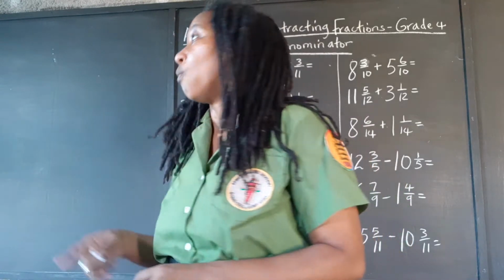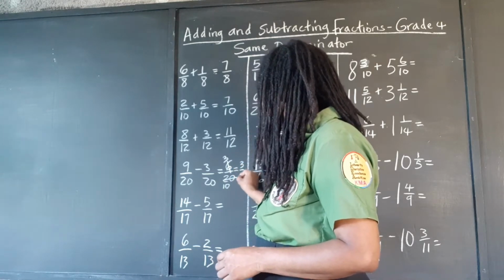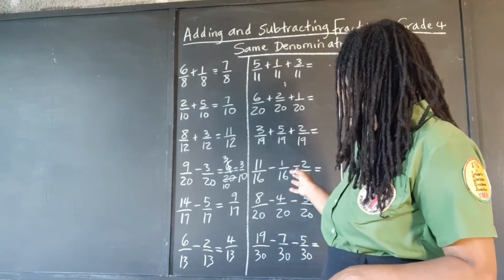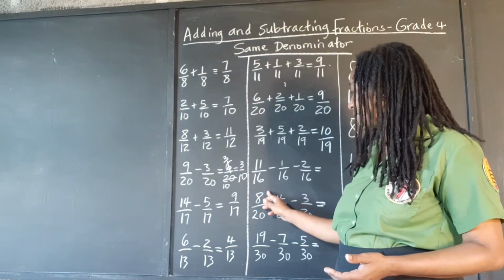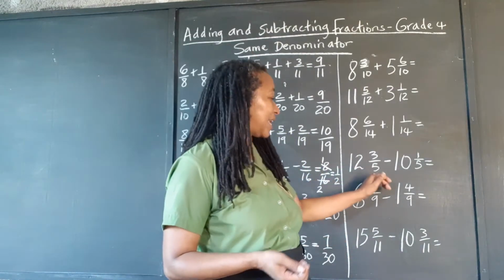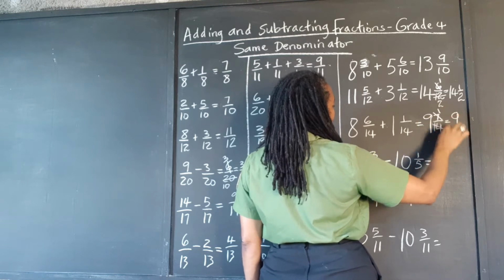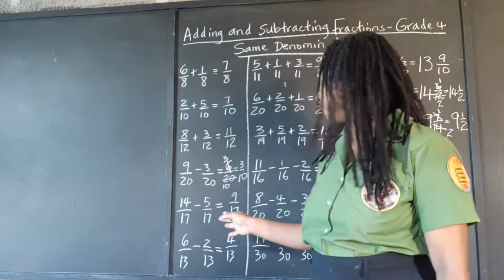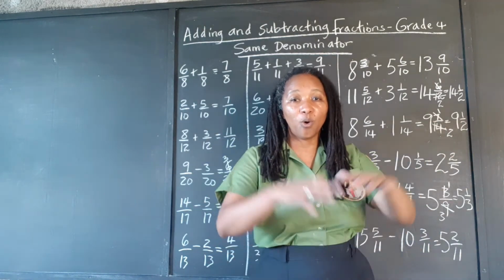PEP Maths Fractions: How to Add and Subtract Fractions Same Denominator. Grade 4 Mathematics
This video provides a clear and detailed explanation of the PEP Maths topic of how to add and subtract fractions with the same denominators, with the aim of helping Jamaican students sitting the Primary Exit Profile PEP Exams to master the topic and achieve full proficiency in the Ability Test, Performance Task and Curriculum Based Test. This Math tutorial explains how to add and subtract fractions with the same denominator (like denominator).

You are welcome to interact with Kamau on social media at:

Facebook: Kamau A N Mahakoe; also Kamau Mahakoe

Kamau's Facebook Pages:

Kamau Mahakoe
Get "The Student's Master Plan" here:

Get the "I Understand Graphs" workbook series here:

Get "The Garveyite Workbook" series here:

Find Kamau's books on Amazon.com here:

· Spotty Dopey

· Landed Gentry

· And others